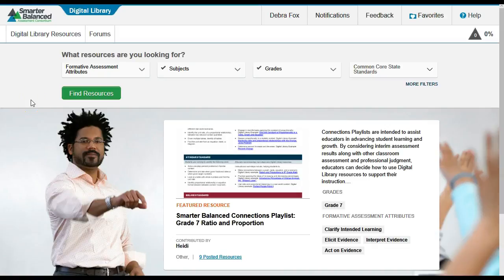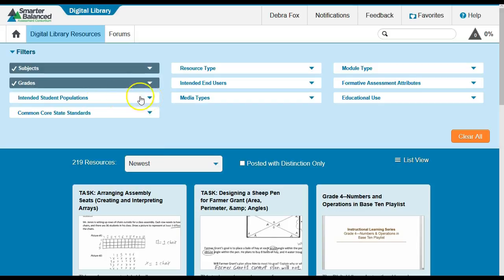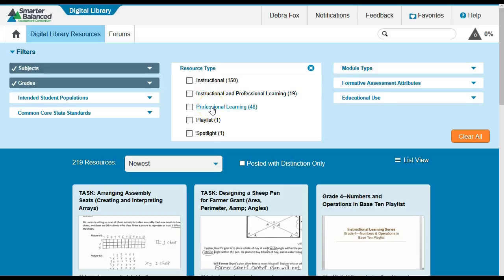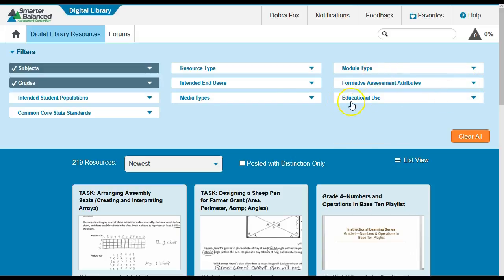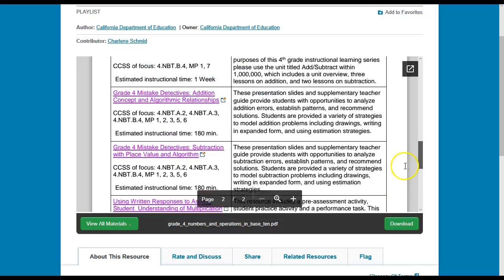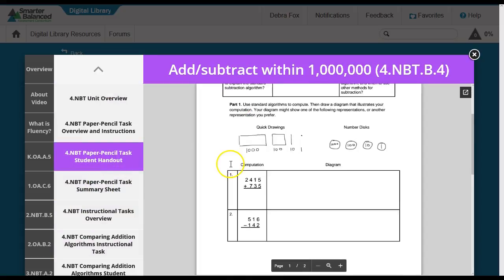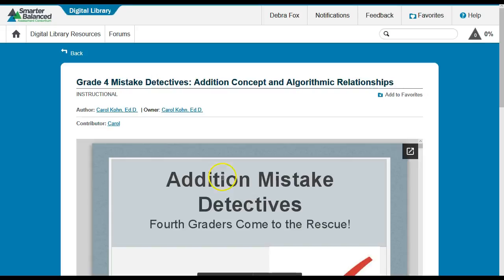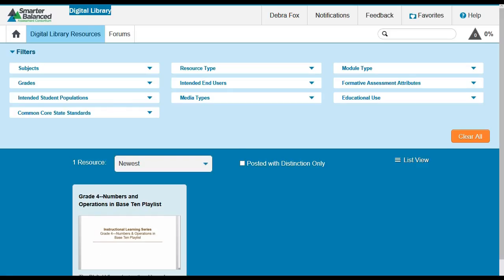Using the Smarted Balanced Digital Library